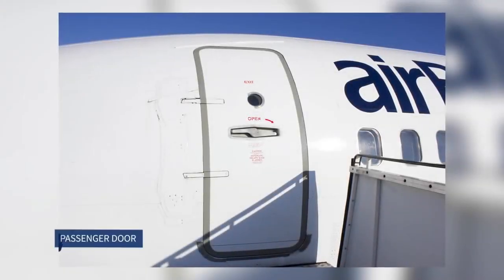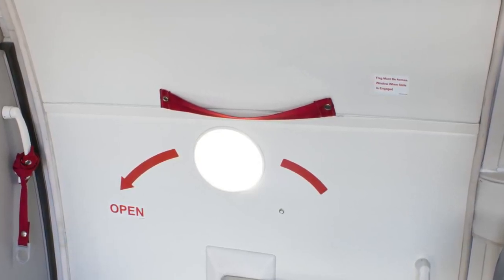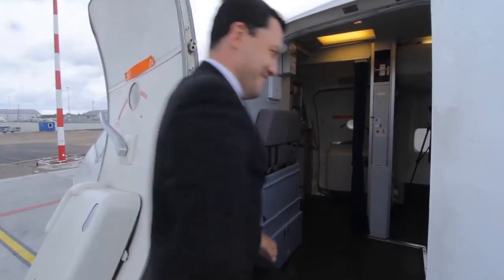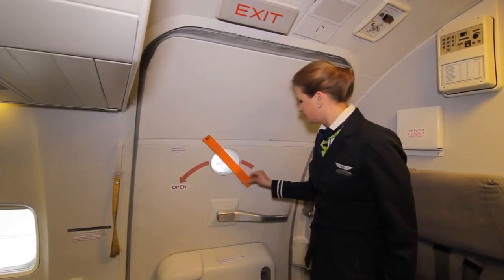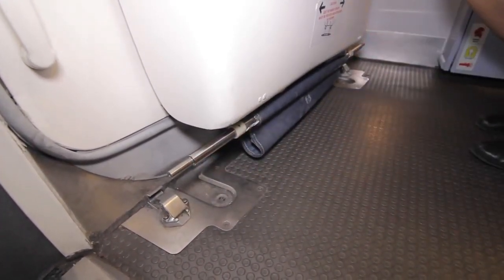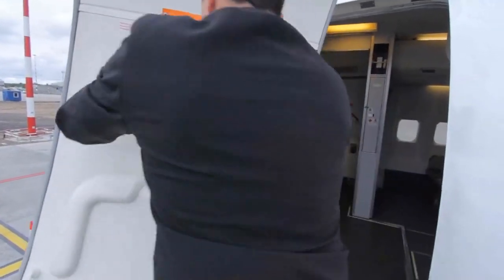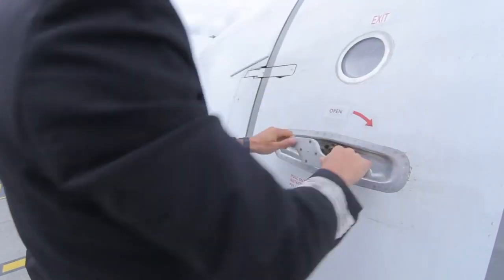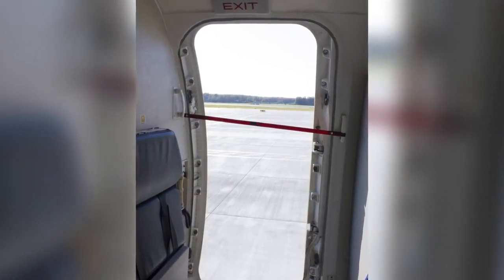B737 TYPE I EXIT (PAX DOOR) TRAINING VIDEO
PRESENTATION OF TECH FEATURES AND OPERATION.